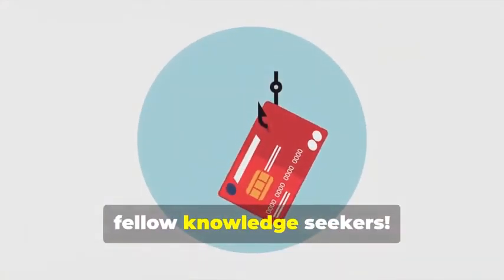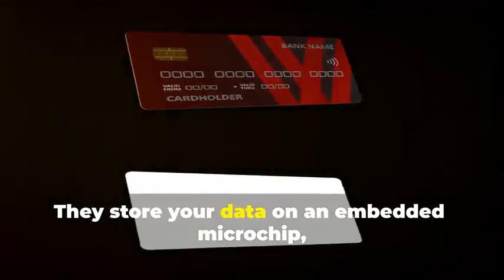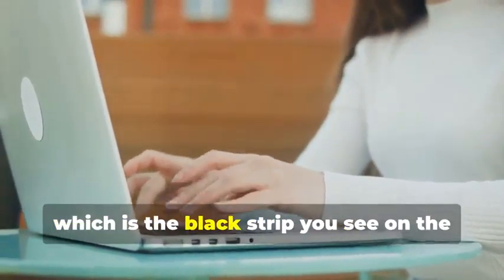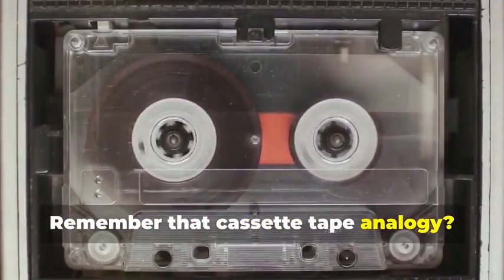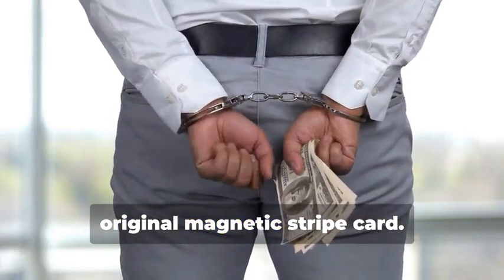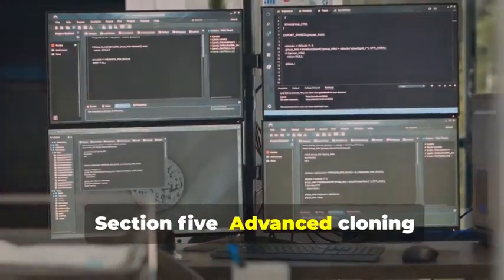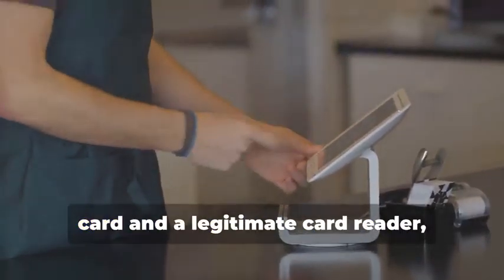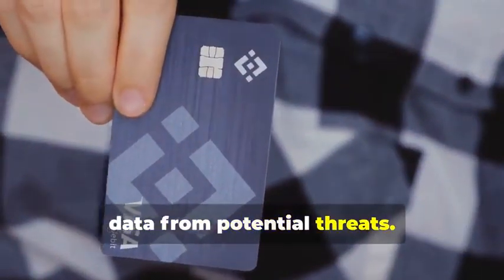Top Hacker Reveals Clone Card Secrets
Get ready to uncover the secrets of clone cards as a top hacker reveals all in this eye-opening video. Discover the truth behind clone card technology and how to protect yourself from cyber threats.